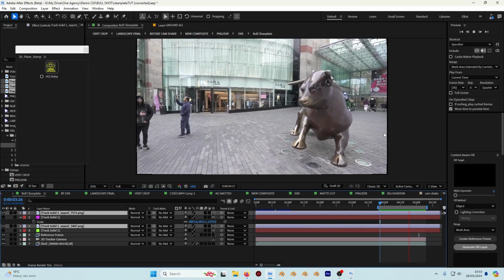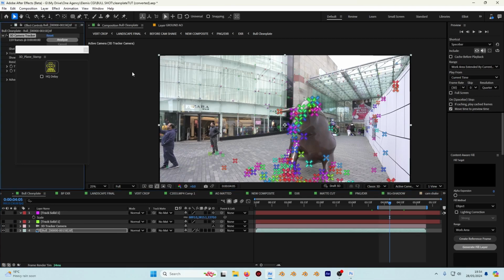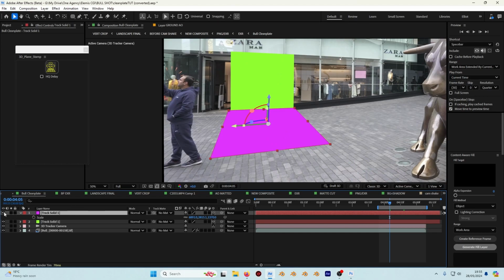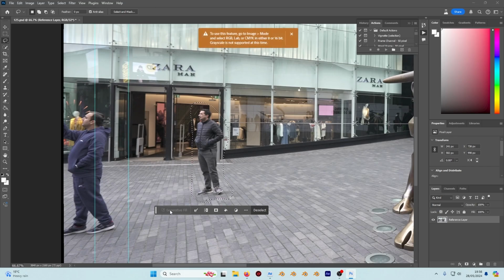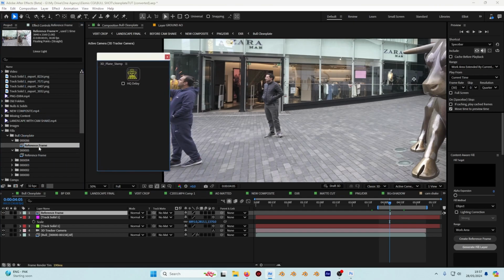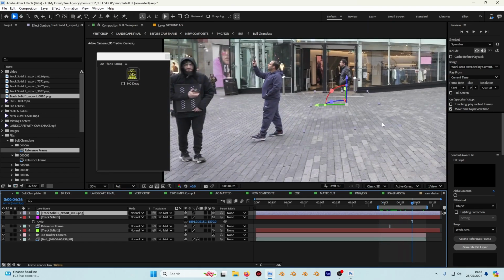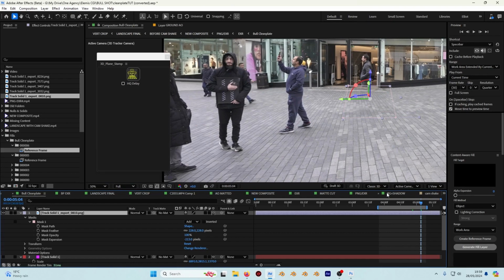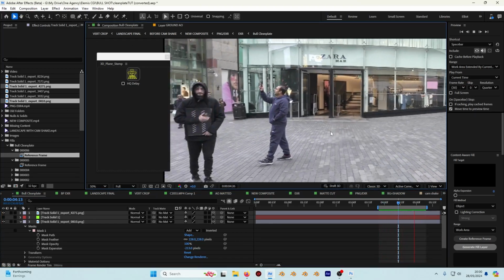Simple VFX paint out tutorial [After effects / Photoshop]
[sorry for bad audio, the wrong mic was recording lol]